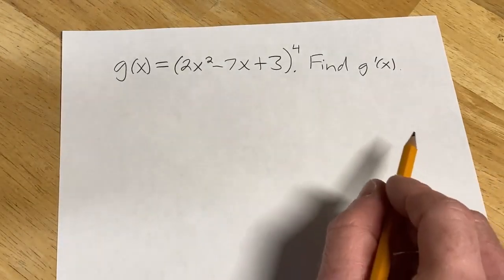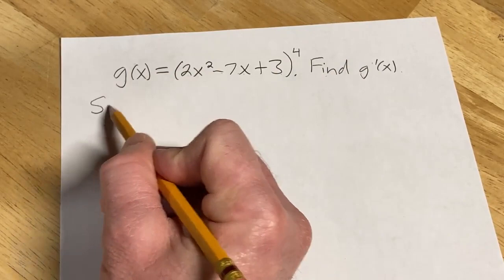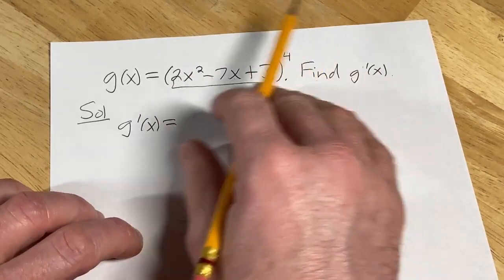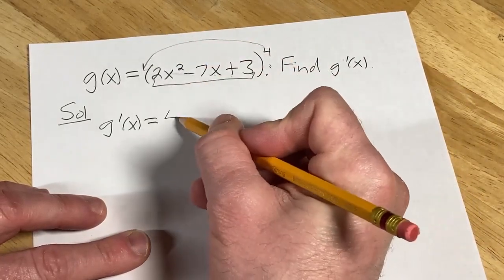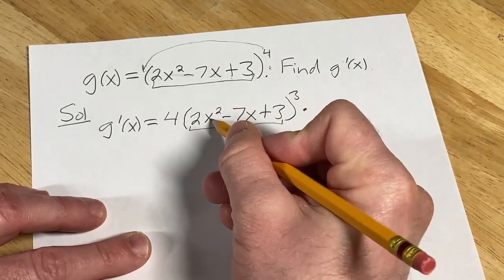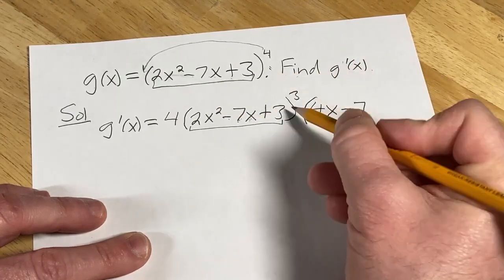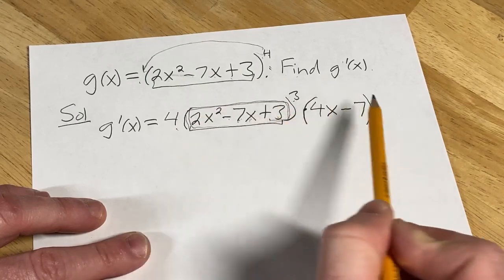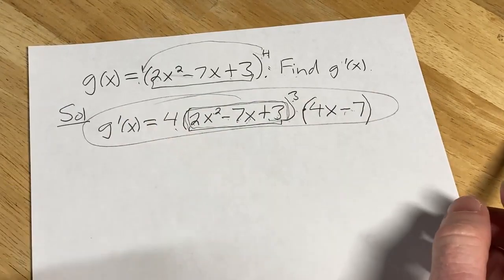Find the Derivative of g(x) = (2x^2 - 7x + 3)^4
Find the Derivative of g(x) = (2x^2 - 7x + 3)^4. I hope this helps someone who is learning Calculus.